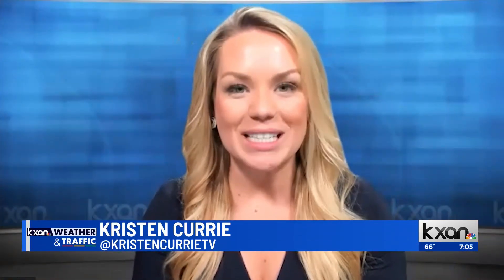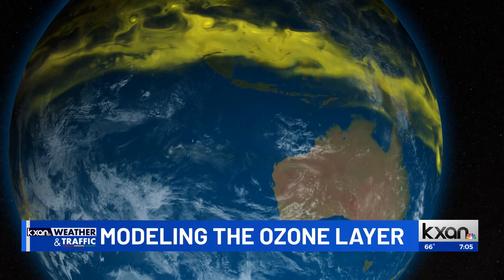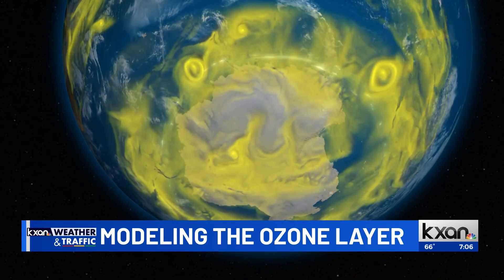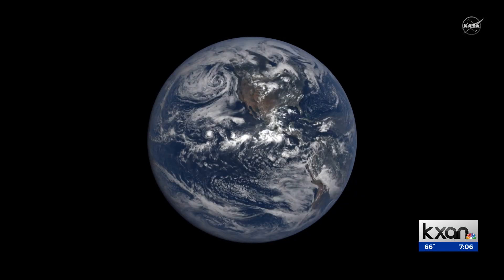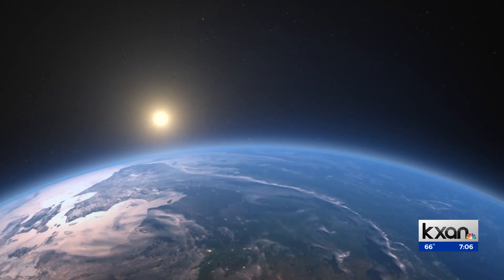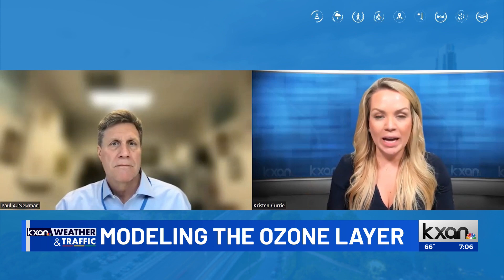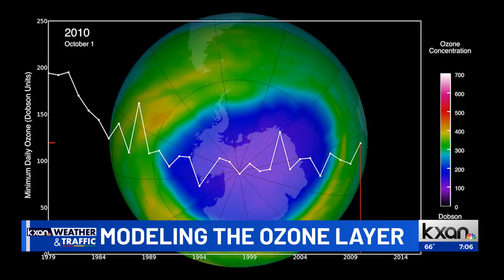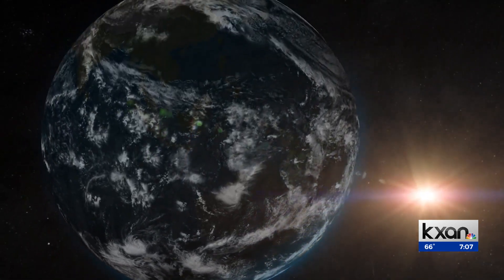Forecasting ozone action days easier because of new NASA supercomputer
A new NASA supercomputer is making it easier to track ozone on Earth. NASA recently unveiled the new system which will be able to better predict ozone in our atmosphere, holes in the Antarctica ozone layer and ozone action days.